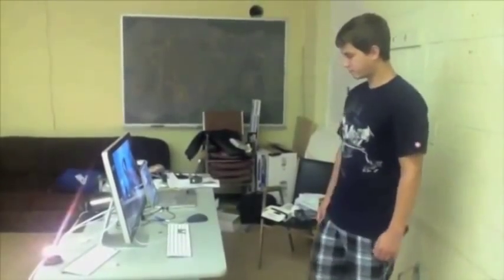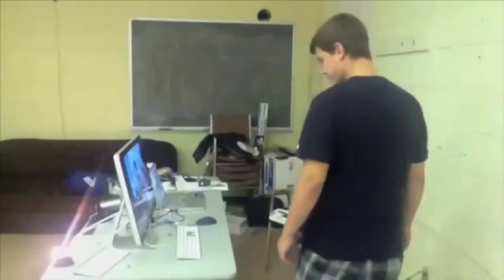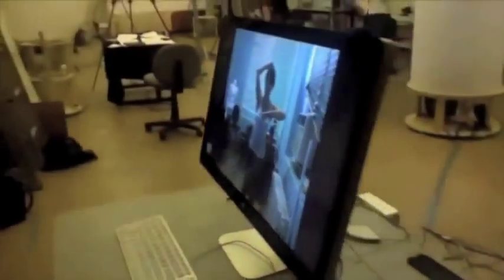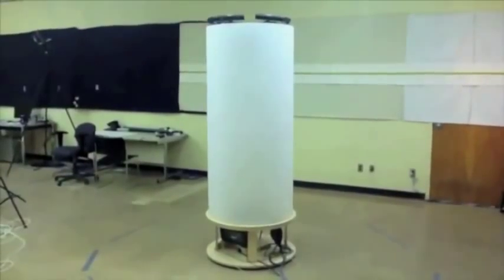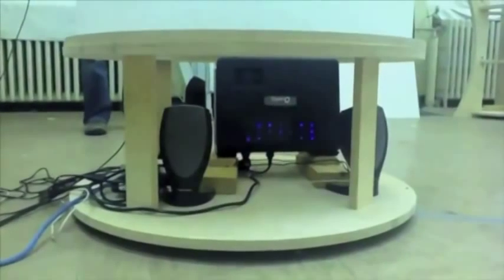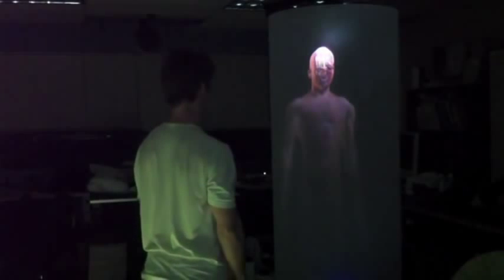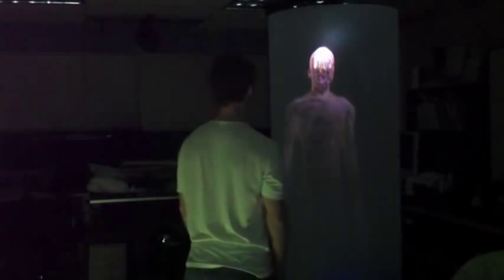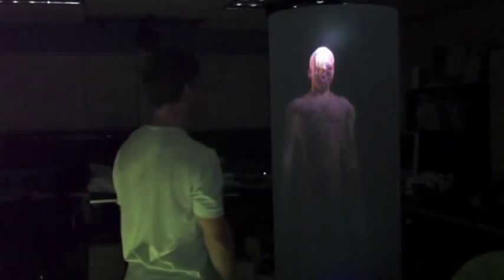TeleHuman Life-Size Hologram-Like Telepods Revolutionize Videoconferencing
This is a video by Human Media Lab.  A Queen's University researcher has created a Star Trek-like human-scale 3D videoconferencing pod that allows people in different locations to video conference as if they are standing in front of each other. "Why skype when you can talk to a life-size 3D holographic image of another person?"